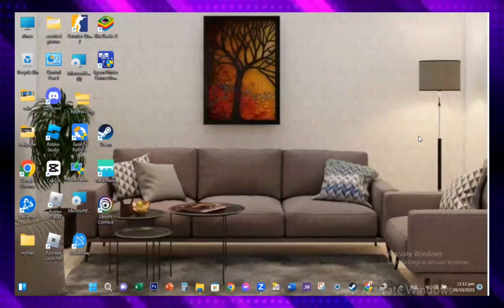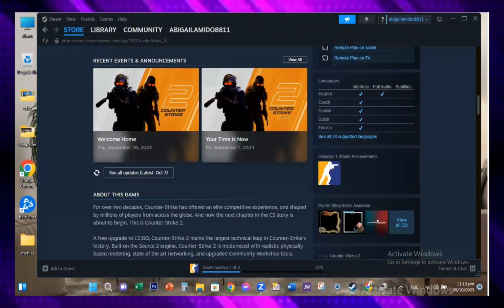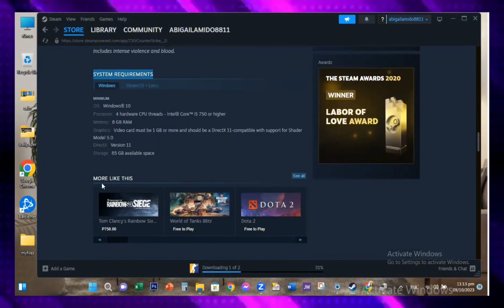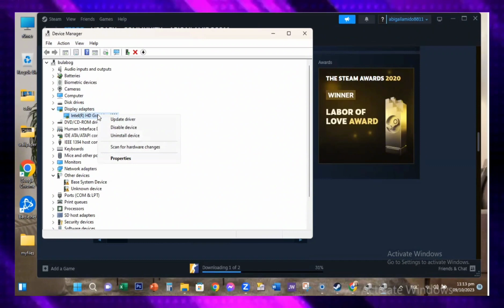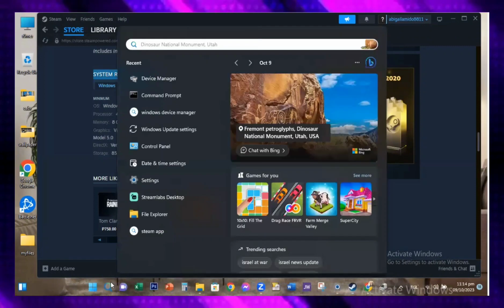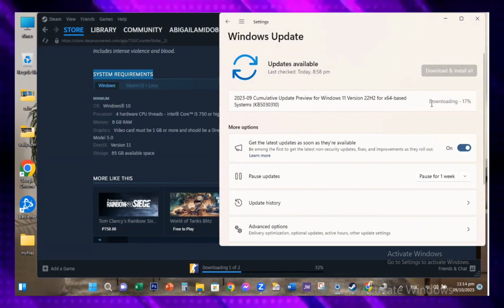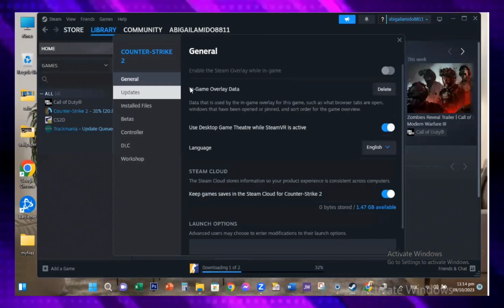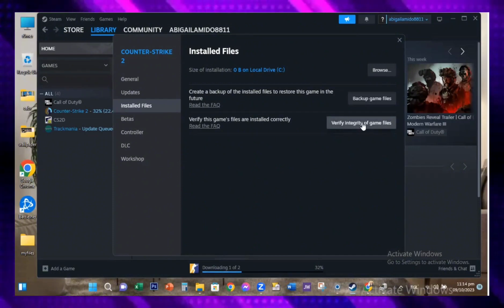How To Fix CS2 Not Launching | Quick and Easy Tutorial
Frustrated by CS2 not launching when you're itching to dive into the game? You're not alone, and we've got the solution you've been searching for. In this video, we'll provide you with a quick and easy tutorial on how to fix CS2 not launching, ensuring you can enjoy Counter-Strike: Global Offensive 2 without interruption.

We'll explore common issues that may cause CS2 not to launch, and guide you through the troubleshooting process. Whether you're on Windows 10 or another platform, these steps will help you get back into the game.